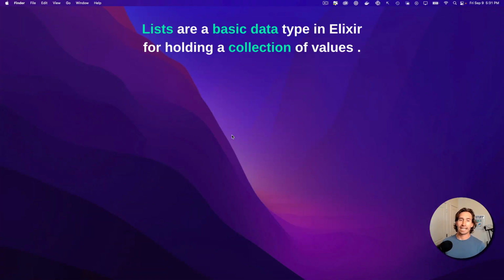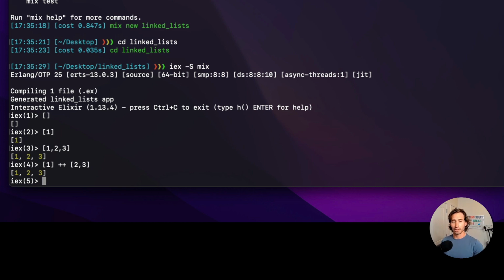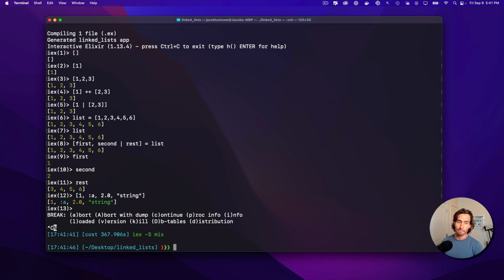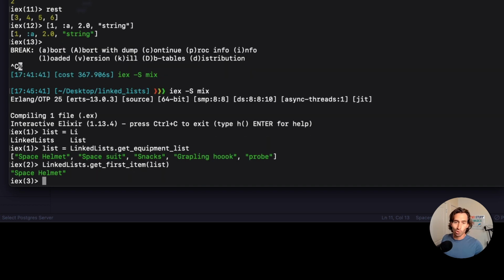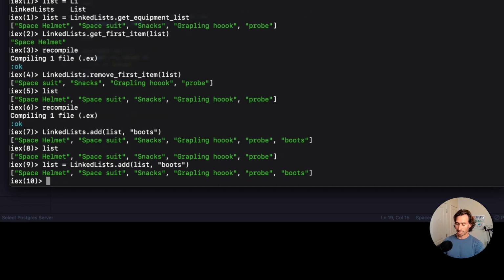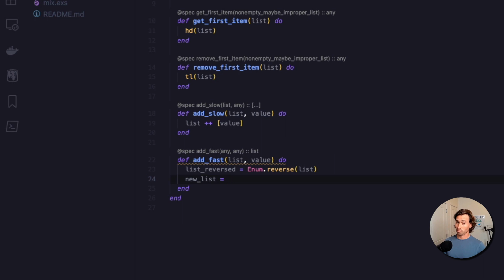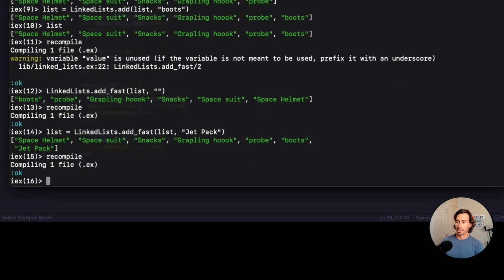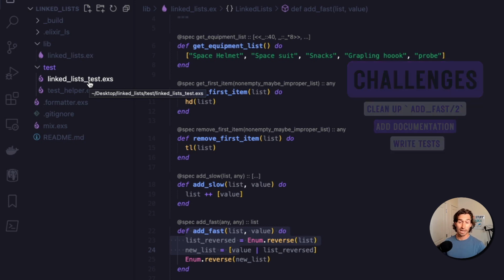Linked-Lists in Elixir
In this step-by-step Elixir tutorial for beginners, I cover how to perform various list operations using List, Enum, and Kernel module functions. I will cover topics like linked-lists, literal form, head-tail notation, and functional programming and walk you through a hands-on introduction to Elixir.

If you want to learn how to code in Elixir, this Elixir tutorial is the perfect introduction! I will teach you the basics of list operations and programming concepts, so you can start building powerful applications in this beautiful language. Start learning with this Elixir programming tutorial today and see how easy it is to get started with Elixir!

CHALLENGE
1) Write documentation for all the functions written.
2) Write tests for the LinkedLists module.
3) Rewrite `add_fast/2` function using pipe operators. *Hint: write a `prepend/2` function that takes arguments list and value.

If you get stuck or need to check the solution, checkout the Github repo below .